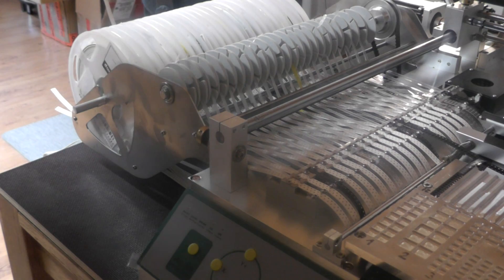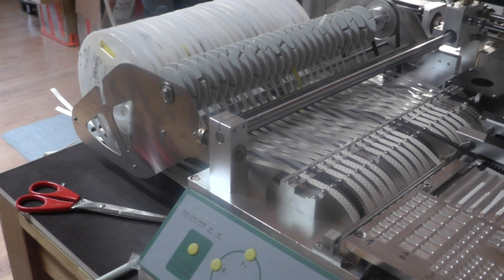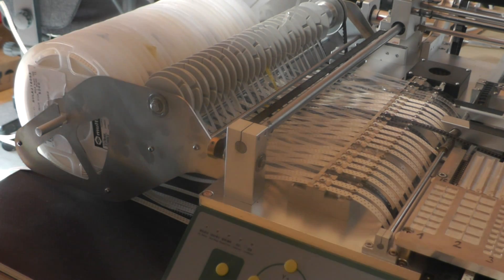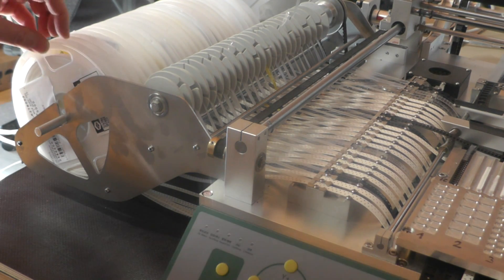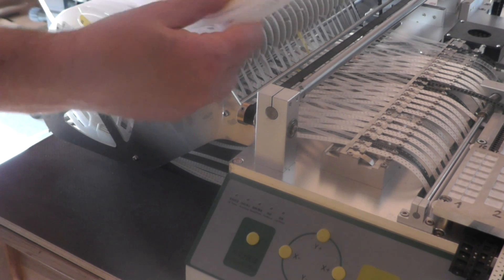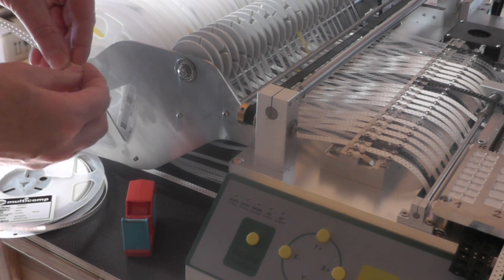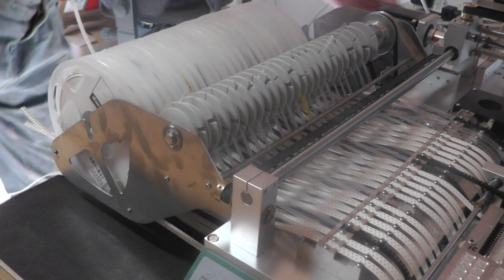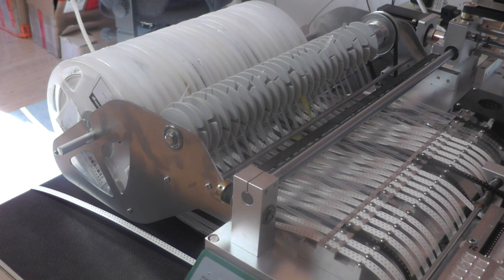TVM802: changing reels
changing a reel in a fixed feeder PnP machine like the TVM802B. First a normal fast run, followed by a detailed description.